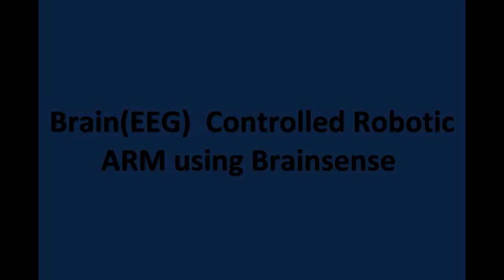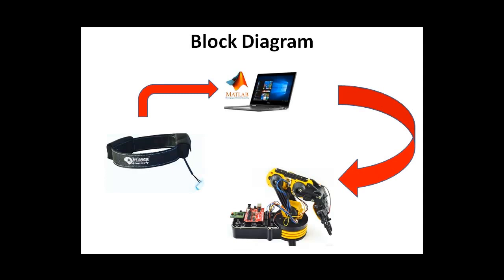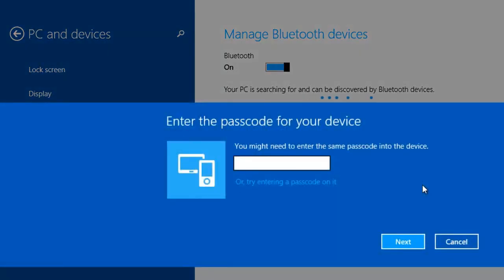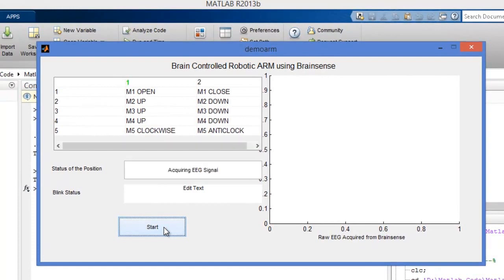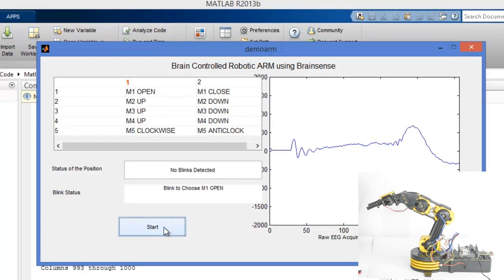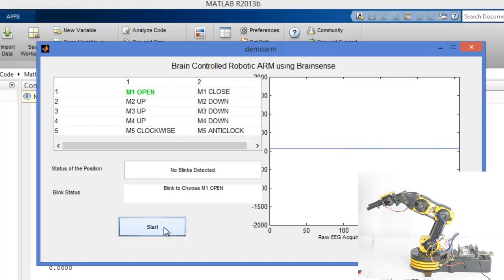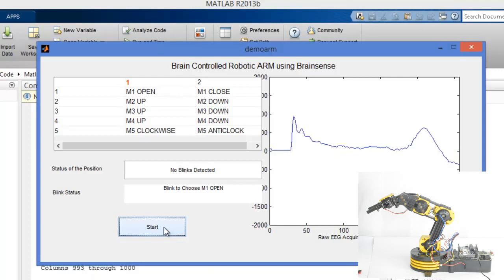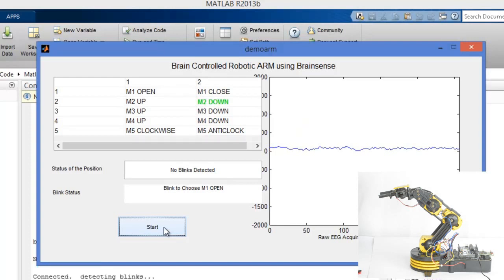Brain(EEG) Controlled Robotic ARM using Brainsense